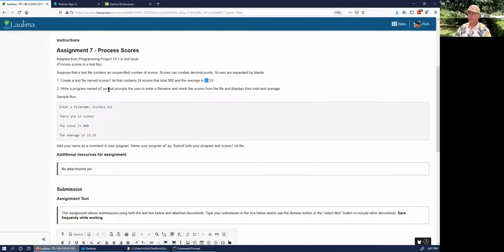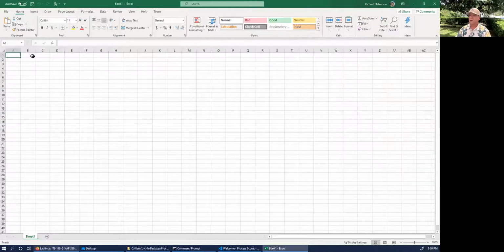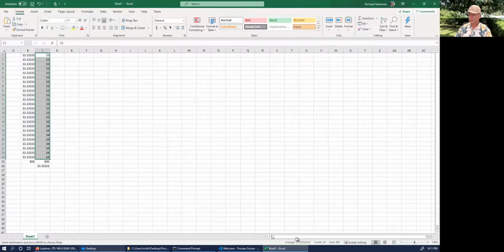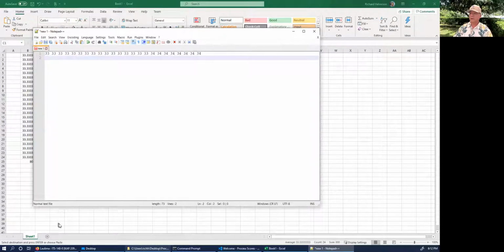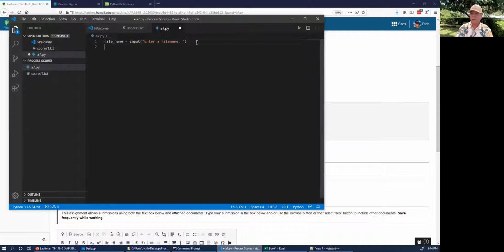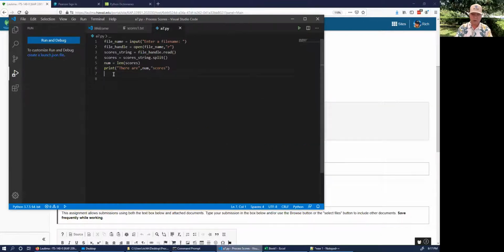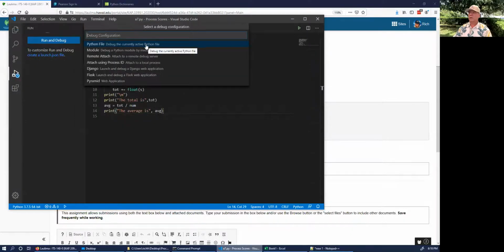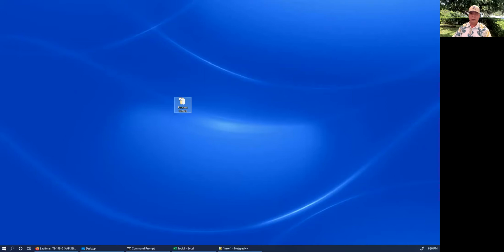Python Process Scores Assigmnent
This video shows how to write a Python program using Visual Studio code to read in a list of scores from a file, then print out the number of scores and the average.